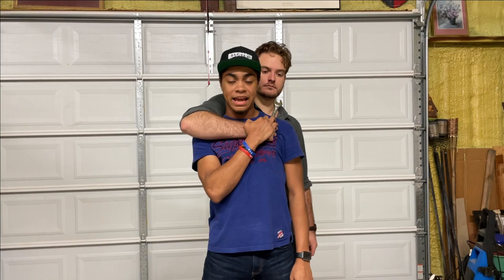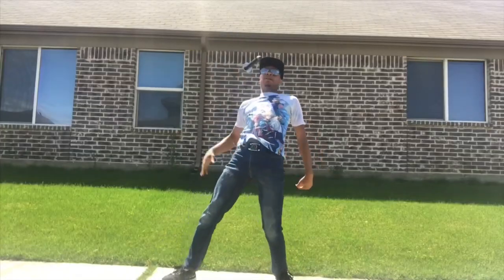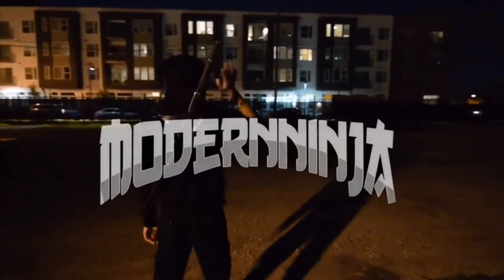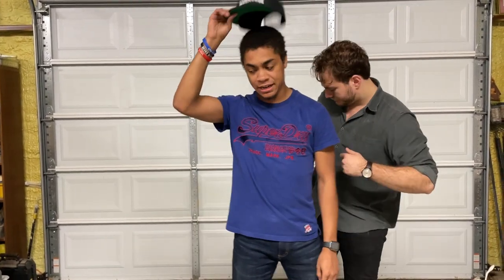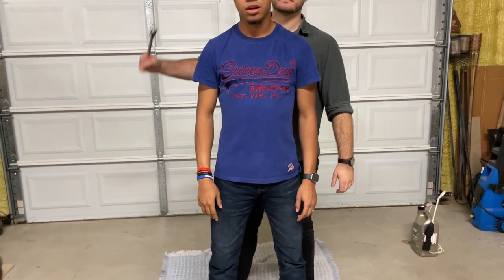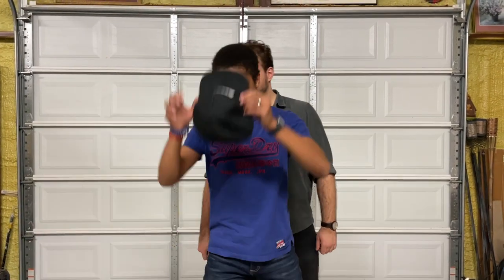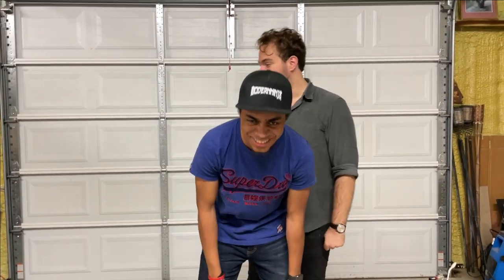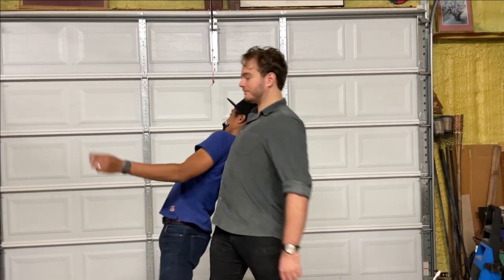Will This ACTUALLY Work??? (D.U.S.T.) | Martial Arts Fact Or Cap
So its come to my attention that there is more fake self defense out there than ever before. So its time I do something about it. Welcome to Fact Or Cap. A series where Joel and I take our combined 40 years of martial arts experience and put some of these defenses to the test.